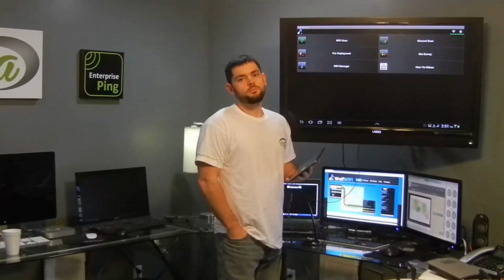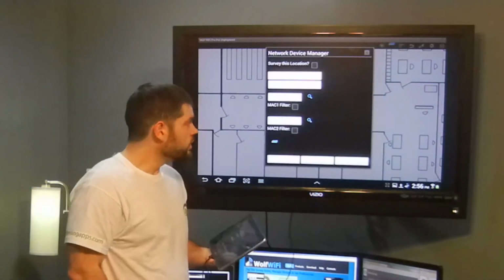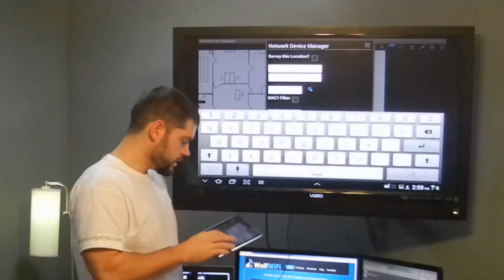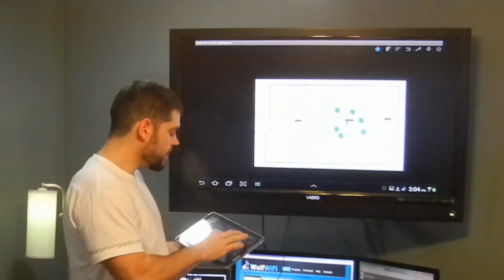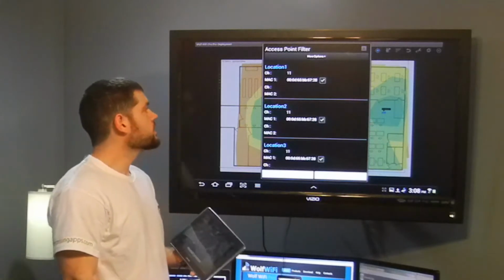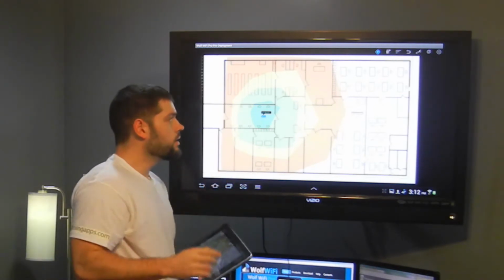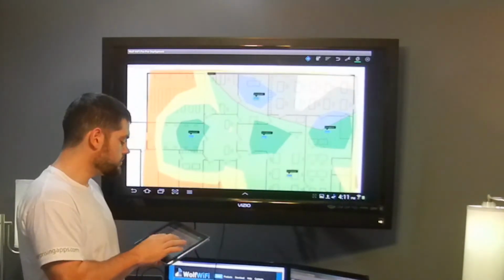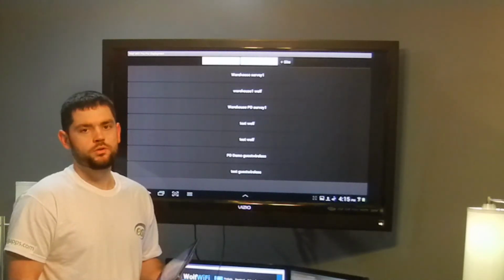PreDeployment Tool : Wolf WiFi Pro 2.0 How To Series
Wolf WiFi Pro is an enterprise class accurate wireless toolkit for wireless professionals. Wolf WiFi Pro goes far beyond just searching for WiFi networks, now you can perform full site surveys, import your own floor plans, and create heat maps, channel maps, AP edge views and more. Use filters to identify Open, WEP, Ad Hoc and secure networks. Monitor active 802.11 a/b/g/n channels to identify congestion. Device WiFi management. Network icon library allows you to place icons on your floor plan to identify location of network equipment.